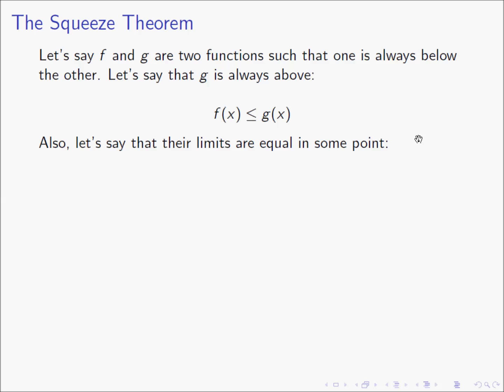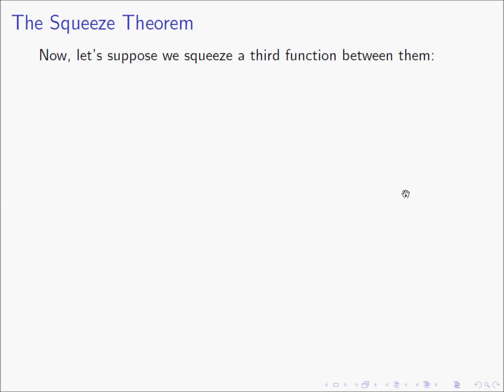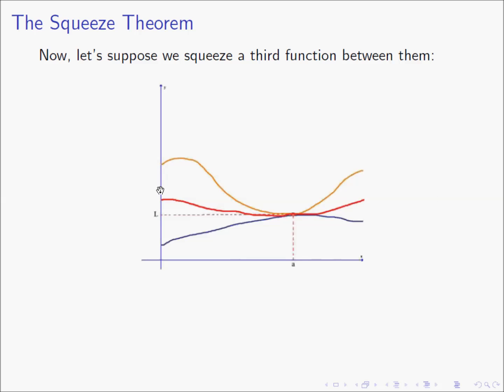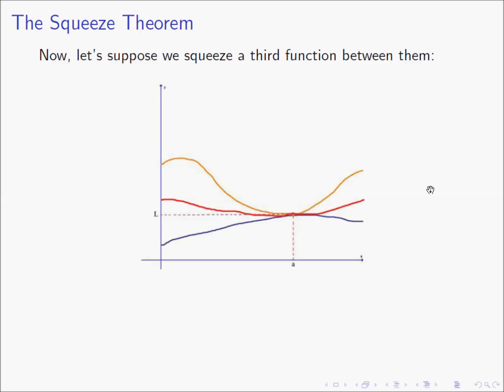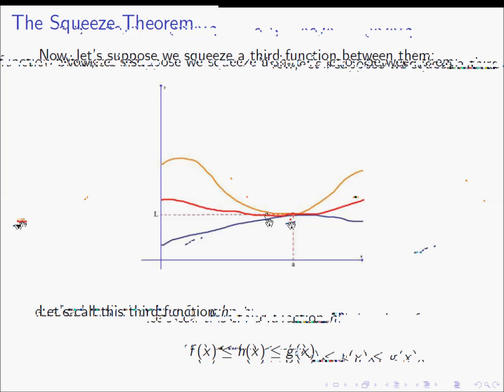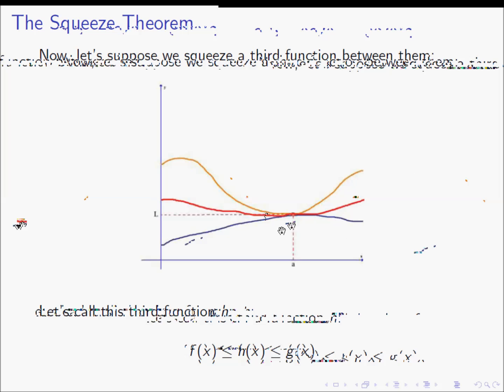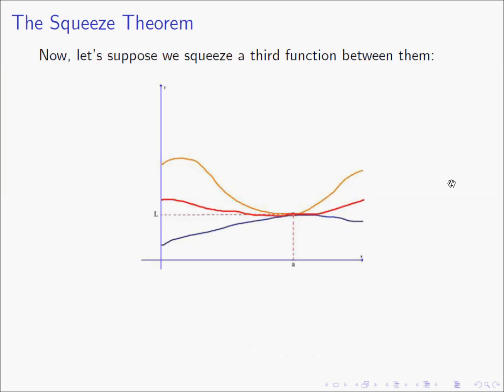Day 5 of the Intuitive Online Calculus Course: The Squeeze Theorem (Part 1 of 2)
For today we have a two-part video. In this first part we focus on the intuitive idea behind the squeeze theorem. We think why it must be true.